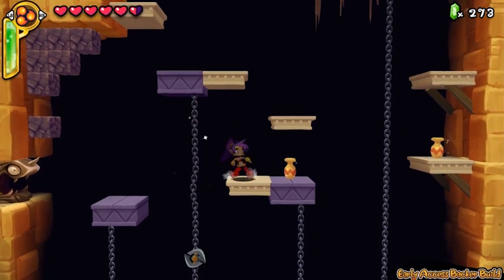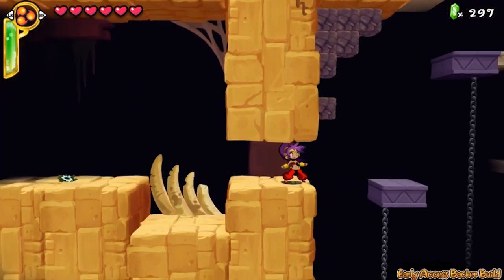Shantae: Half-Genie Hero - Part 5: Hey, look... stuff.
Thanks to the wonders of kickstarter backing, BrainScratchComms is early with one of the more looked forward to of the platform. Shantae is back, and BSC is gonna play it as always. This time with HD graphics!